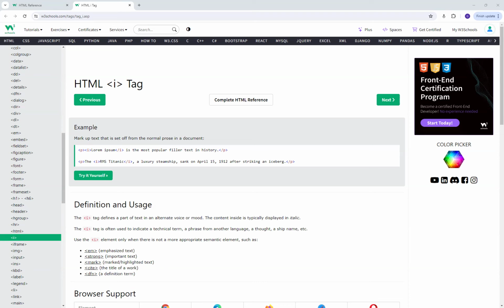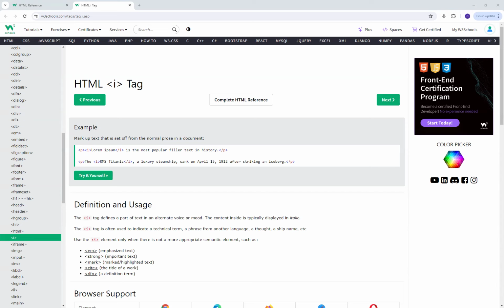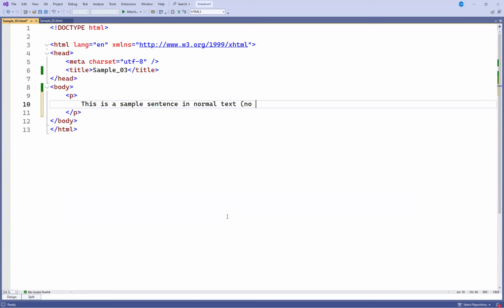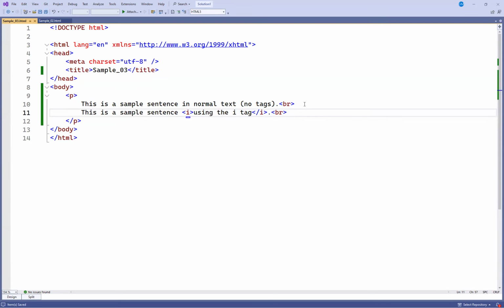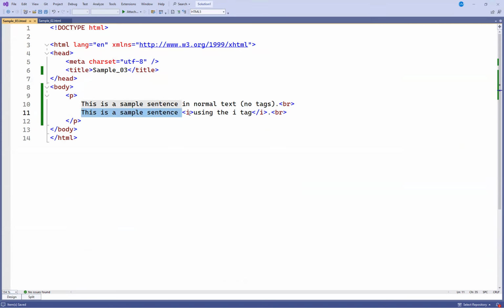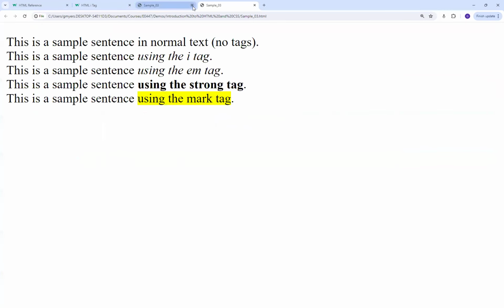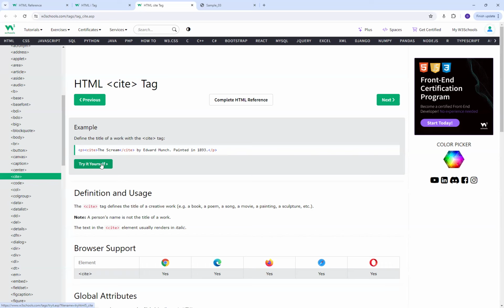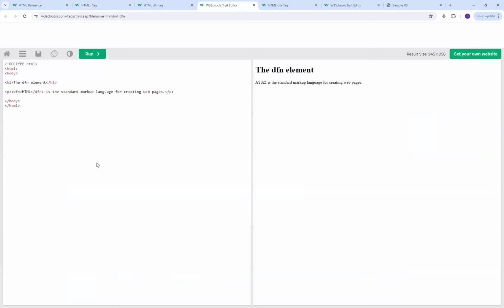HTML text (i,em,strong,mark)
Demonstrating the "special" text tags and explaining why they should not be thought as style elements but rather identification in the HTML structure.